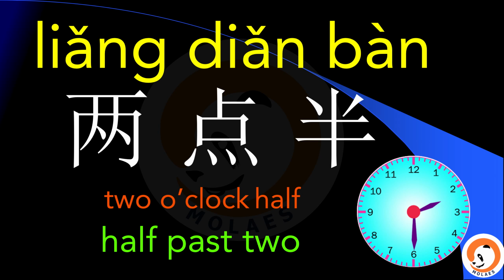Asking and presenting times in Mandarin😄 Smart Mandarin for Beginners 20/30: 现在几点？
The rule for presenting times in Mandarin is from big to small, it means from hour to minute, then to second. Simple and straightforward. Always trible check the time and call them to confirm before you leave for a meeting with the Chinese, as they use rubber time.

How easy to learn Chinese?
It depends on how it is delivered. If following a logical and constructive method, you can achieve a lot more with much less fruitless labor.

Follow me 6 minutes a day, you will be not only fluent in Mandarin, but also culturally wise.

Textbooks
Smart Mandarin for beginners book 1
Smart Mandarin for beginners book 2

Smart Mandarin Intermediate Book 1
Smart Mandarin Intermediate Book 2

Smart Mandarin for Kids (K1-2) Book 1 Beginners
Smart Mandarin for Kids (K1-2) Learn Piyin
Smart Mandarin for Kids (K1-2) Learn to write Chinese characters

Why learn Mandarin? How easy to learn it? Where to start it? How to memorise it? What are the sounds? From here, you will find all the answers and I will drive you onto the fast track.

Everything you need to know about Mandarin Chinese language, from sounds, pinyin, invention of characters, how to create words, lexical, morphology and interesting linguistic phenomenon.

How many Chinese words do you think you know? A lot  Some of the Chinese words come across into E#nglish, and more English words become common Chinese words. From here, you will be confident to speak Chinese and learn basic daily conversations. You will all get used for Chinese characters.

Essential words and phrases to help you to survive in China and etiquette words to gain respect.

How to type Chinese characters on your computer and other devices? Easy steps.
How Chinese people get their names? How to the Chinese see others and themselves? How many currencies in China? Many fascinating facts about China.

Oxford, UK